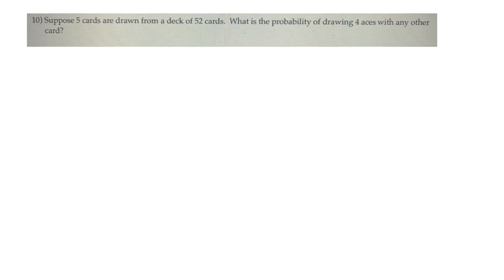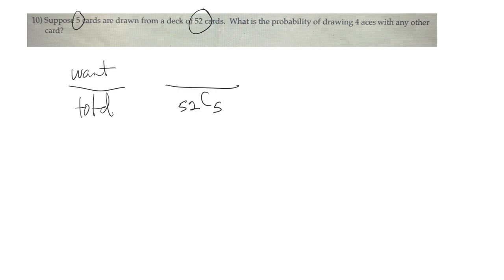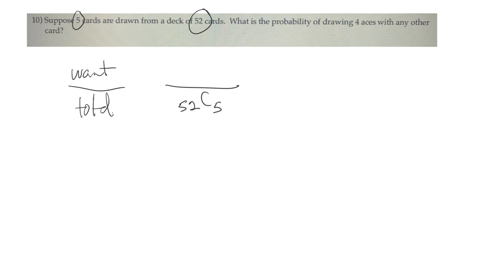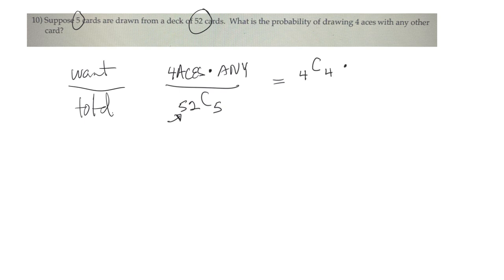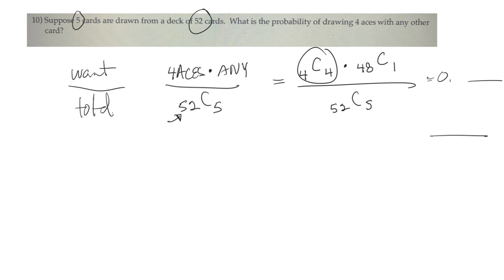25wn mth0032 4 aces and any other card